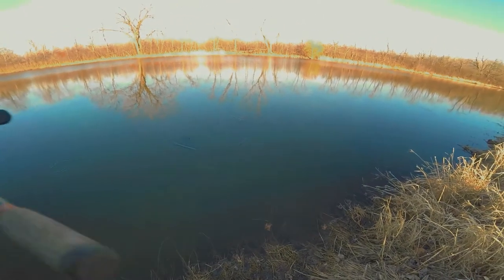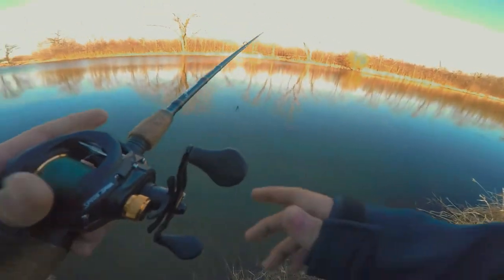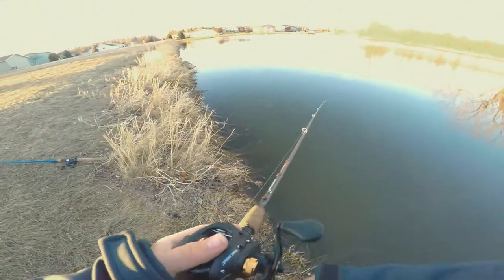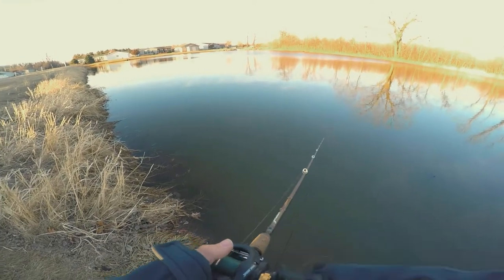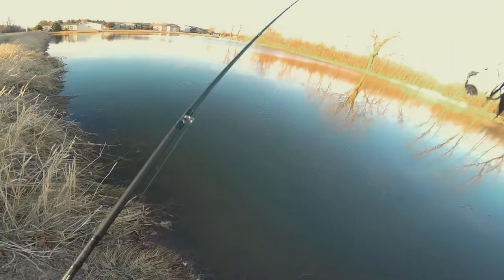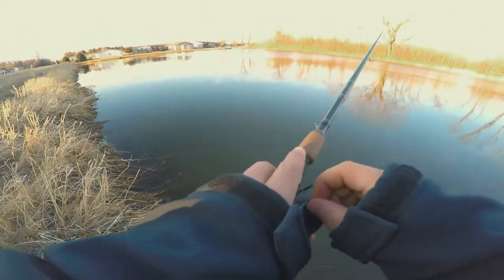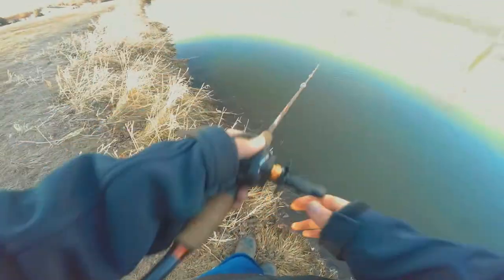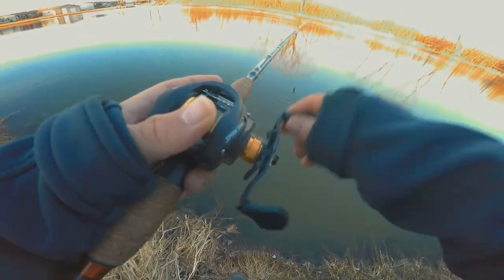💯How to CAST a baitcaster?💯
The following is the gear I use to make the videos:

The editing computer is a dell inspiron15 3000

The action camera is a gopro hero 4 black

The batteries I use for the action camera

I use both my phone

And this camera as my intro outro/b role cameras:

The editing software I use is filmora 9 one time payment
WARNING it is free but it has a giant water mark with the free version!!!

The sd card

(The editing headphones

Wireless headphones

Wired headphones

My go to line:〰️

Fluorocarbon